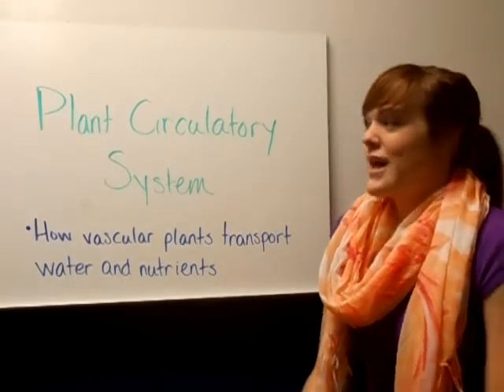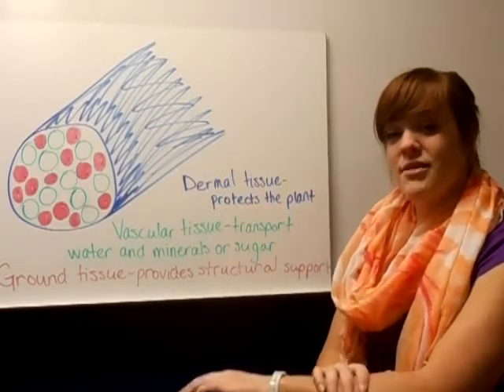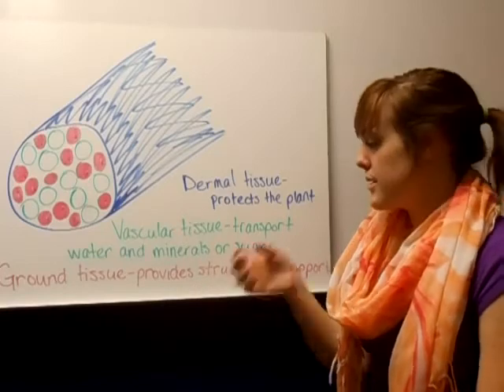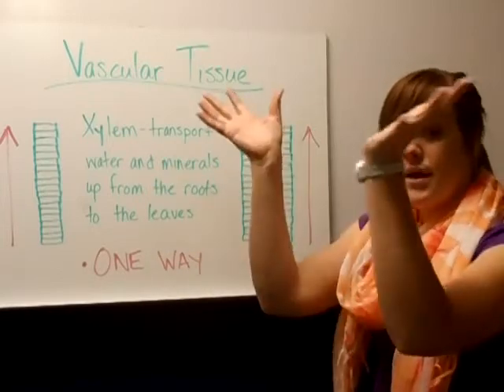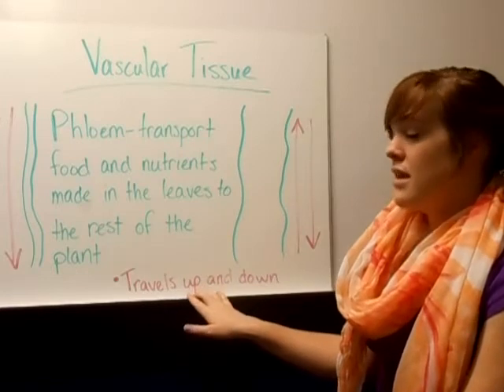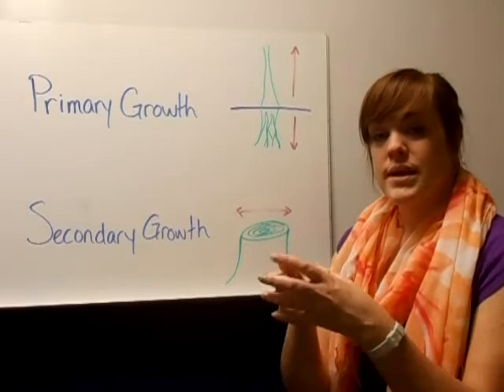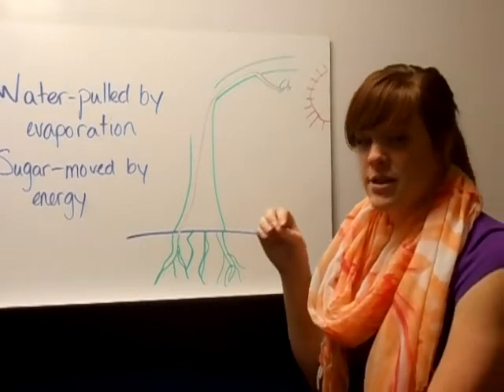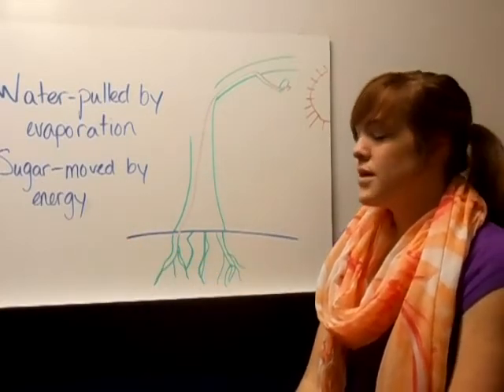Plant Circulatory System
Basic outline of how plants transport water, nutrients, and sugar.